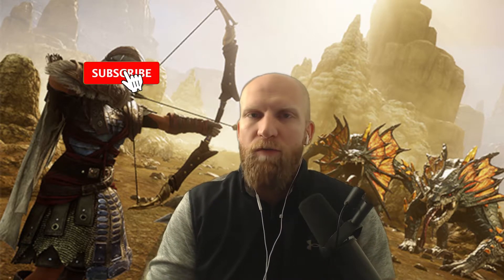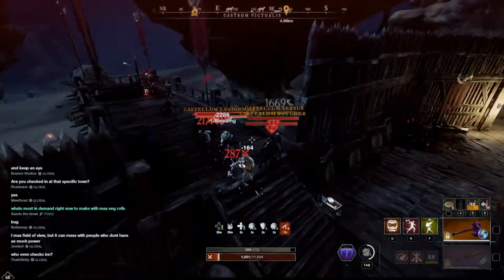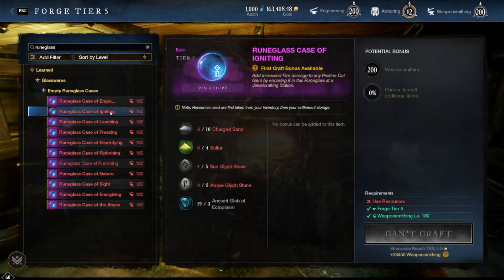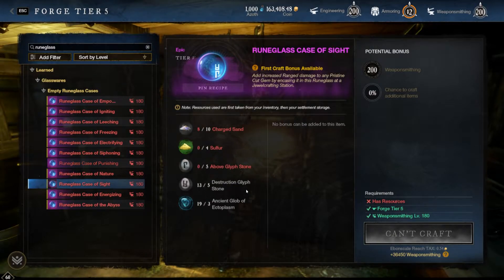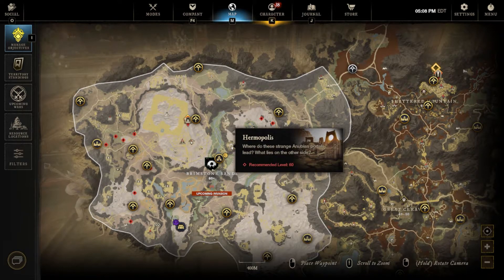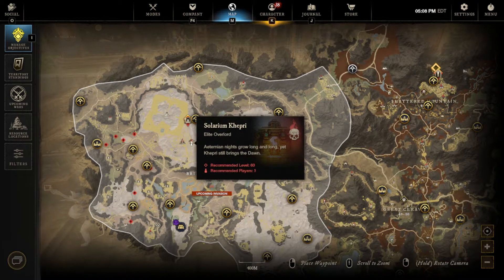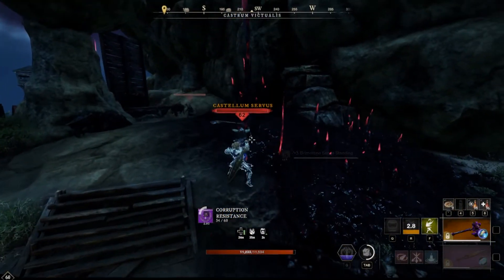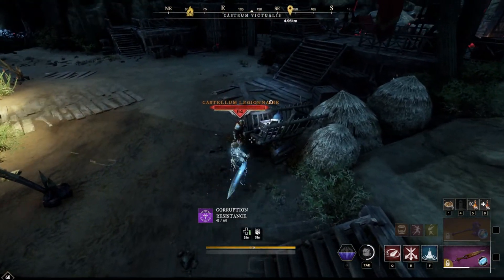Where to Find Glyph Stones in New World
This video covers how to find every type of glyph stone in New World. The glyph stones in New World only drop from certain locations within Brimstone Sands. You must be at that particular point of interest in order to get the type of glyph stone you need to drop.